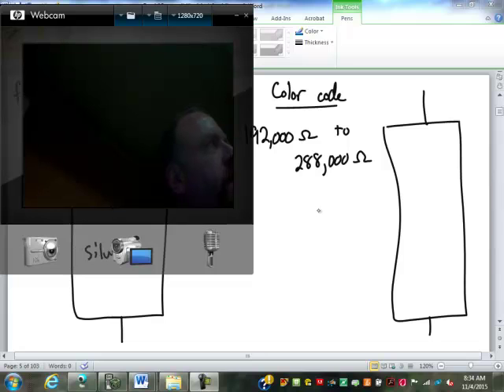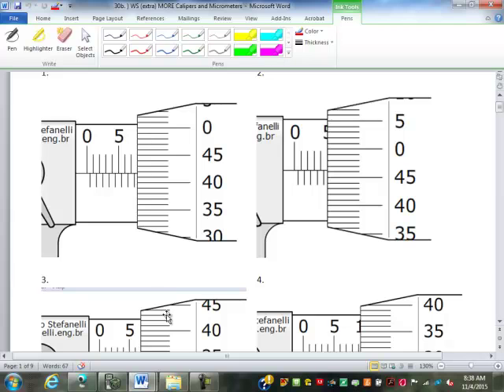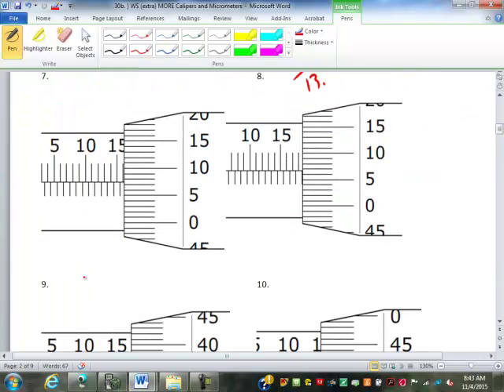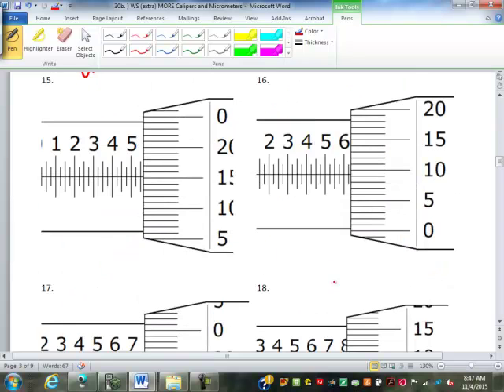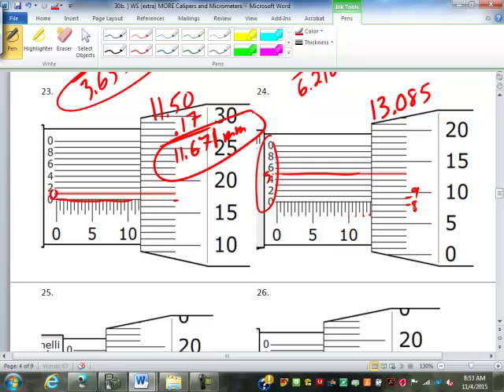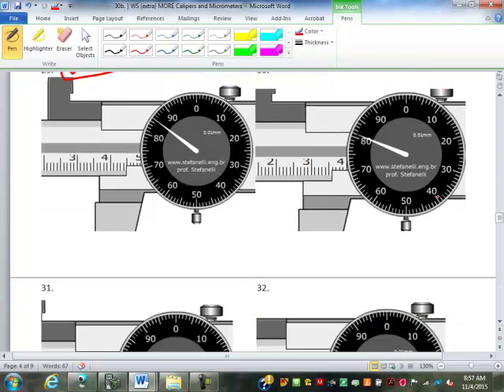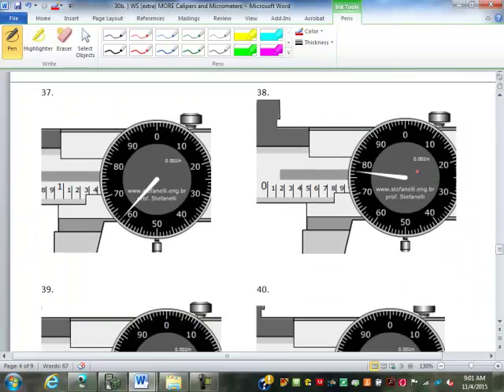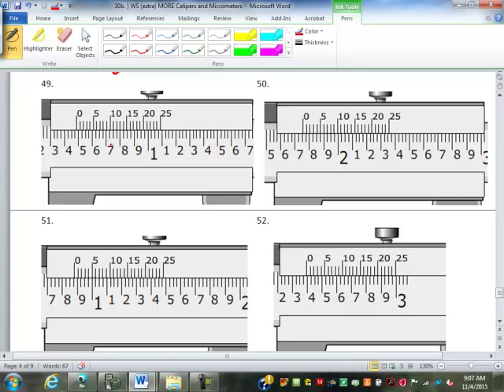30 More Calipers and Micrometers